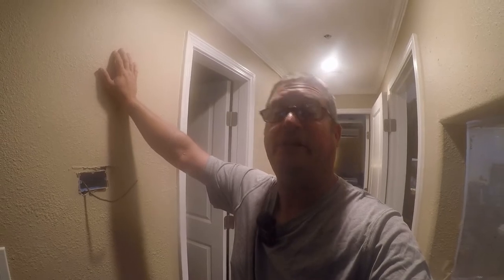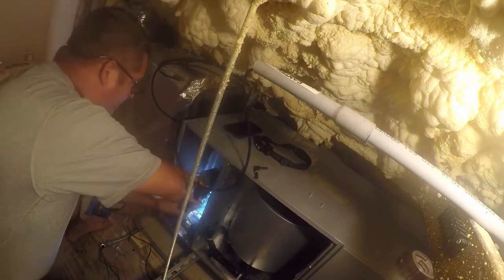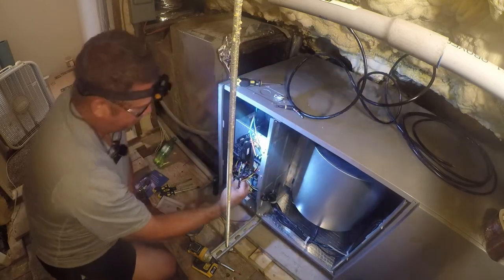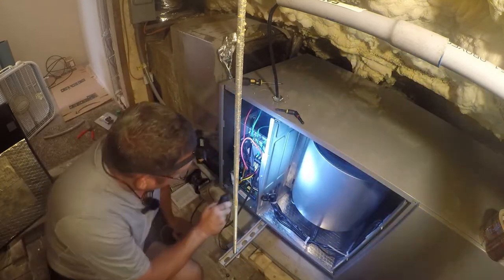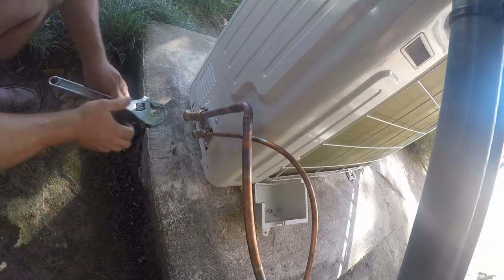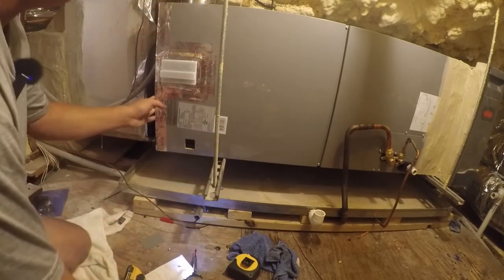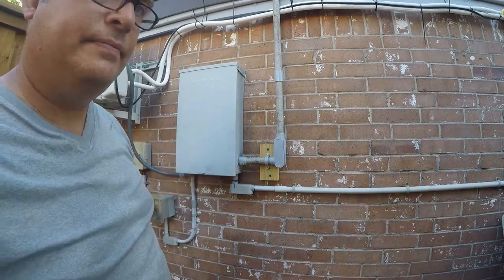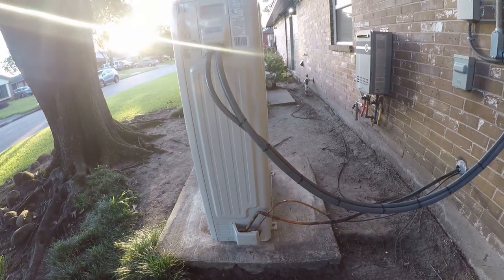HVAC 19 - Startup Attempt.. it runs, but has a mind of it's own.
I originally was just going to hook up the thermostat.  I wound up wiring the unit, then discovering I had a circuit power issue.  After fixing that I discovered a pinhole in one of my brazed joints.  So I fixed that, pulled a 250 micron vacuum and called it ready.  It fired up and ran, but then wouldn't shut off.  Back to study the wiring diagrams and try to decipher ACIQ Chenglish manual and the mishmash Honeywell (Resideo) T9 manual that makes wiring a thermostat seem like baking a cake.  It's a long video, but should be useful information for anyone following along.